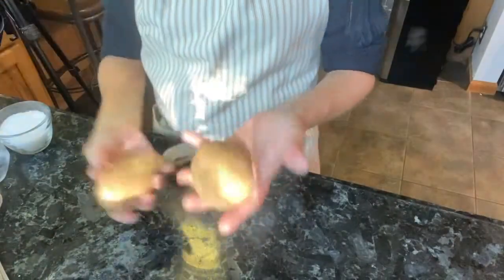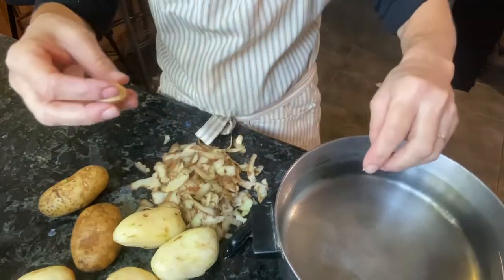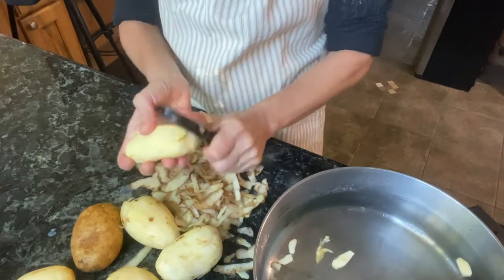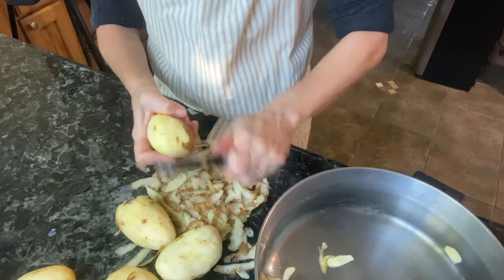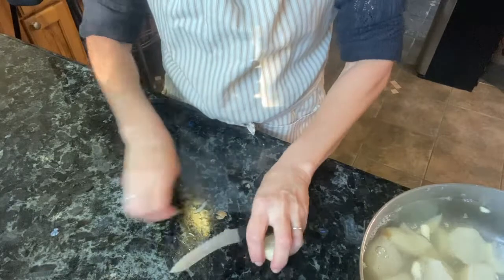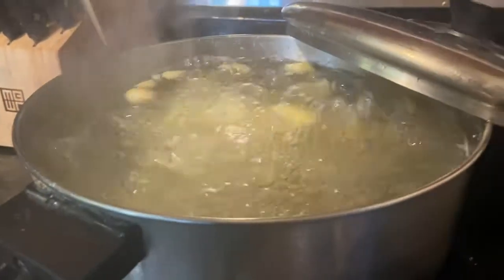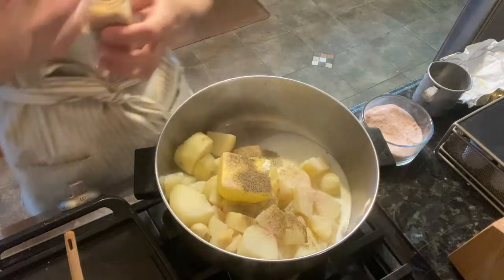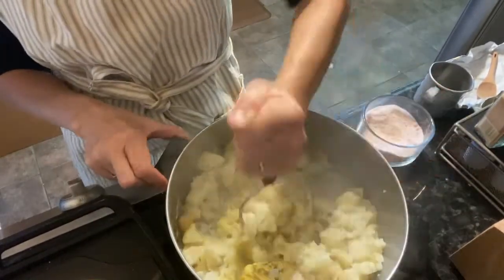Creamy Garlic Herb Mashed Potatoes | Cook with Me!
***Creamy Garlic Herb Mashed Potatoes***
This time of year, there is nothing better than comforting food such as Creamy Garlic Herb Mashed Potatoes that are healthy, warming and easy to make.